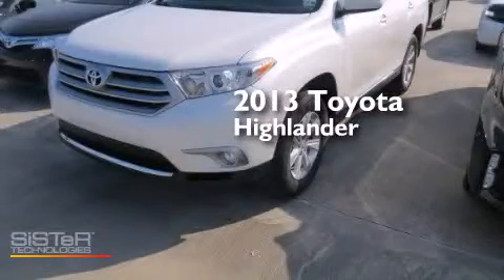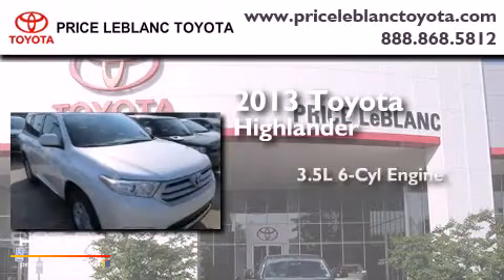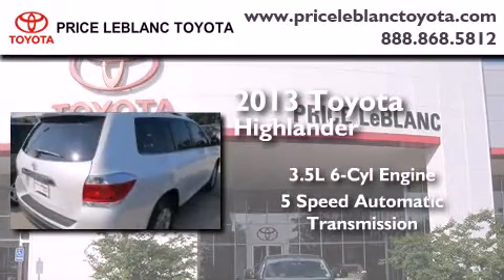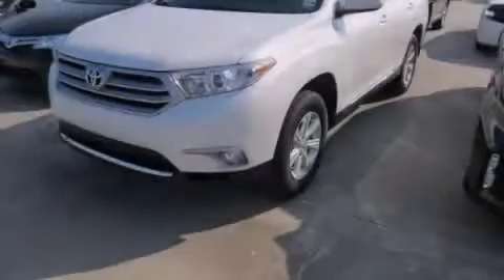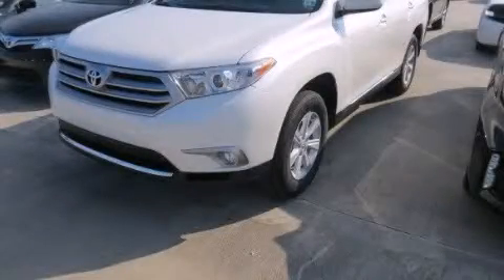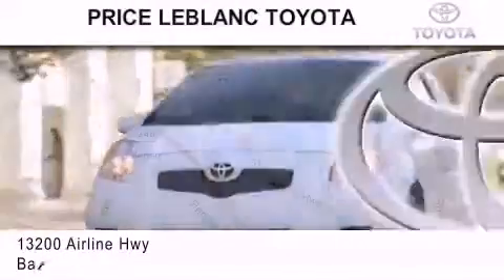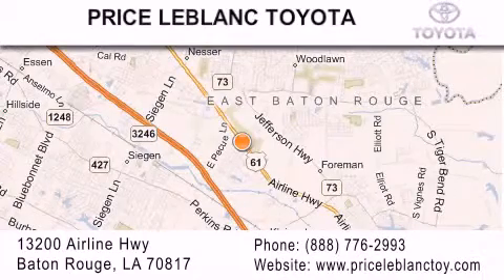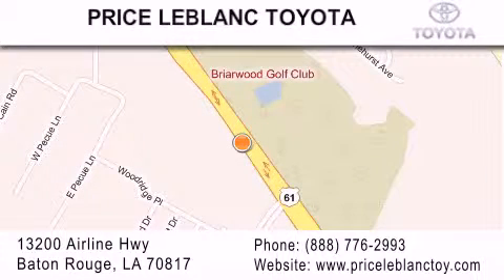2013 Toyota Highlander Denham Springs LA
Year : 2013
 Make : Toyota
 Model : Highlander
 Engine : Gas V6 3.5L/211
 Trans . : Automatic
 Exterior : Blizzard Pearl

 Interior : Black
 Stock : 128738